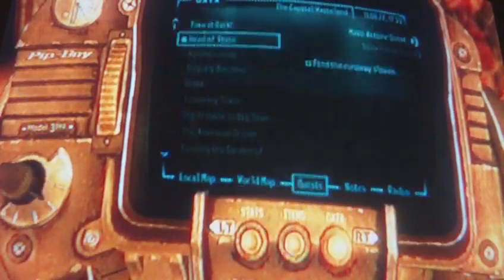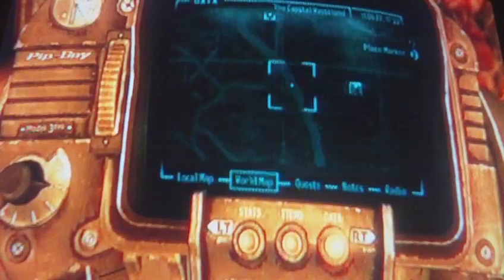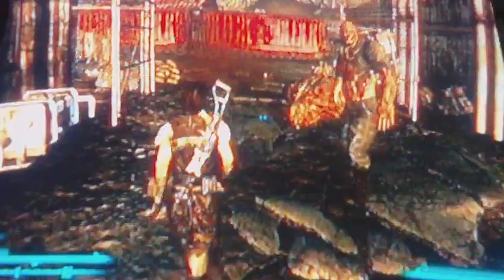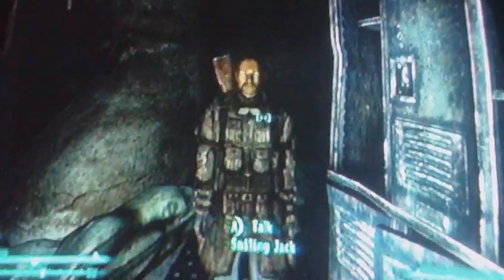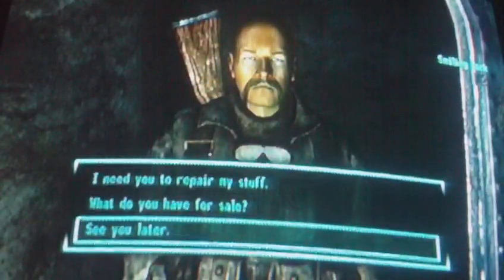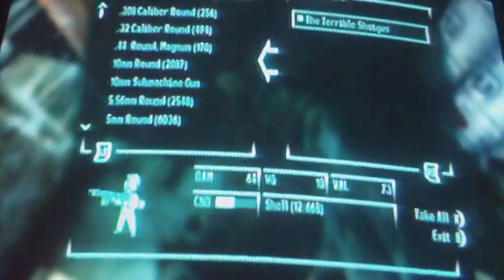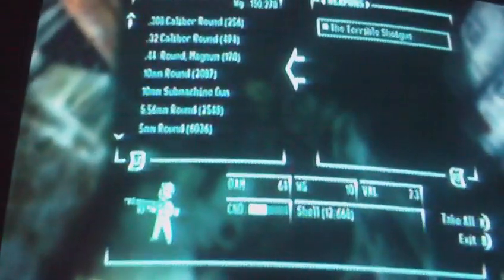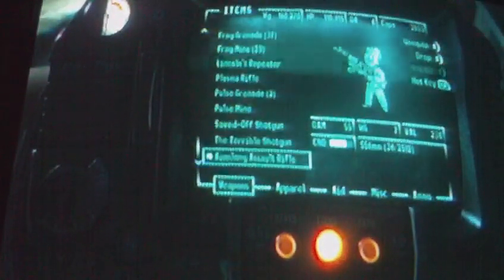Fallout 3:HOW TO GET THE TERRIBLE SHOTGUN!!!!!!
The terrible shotgun is the best combat shotgun in the game!